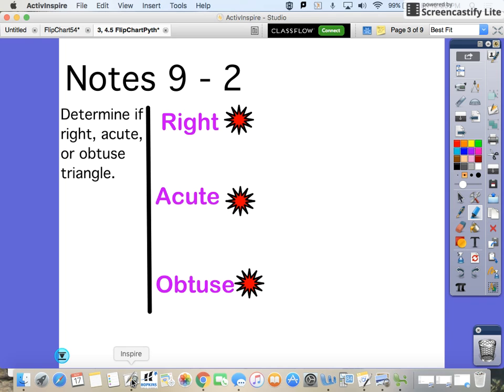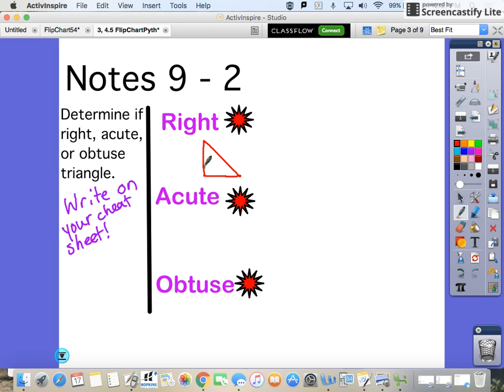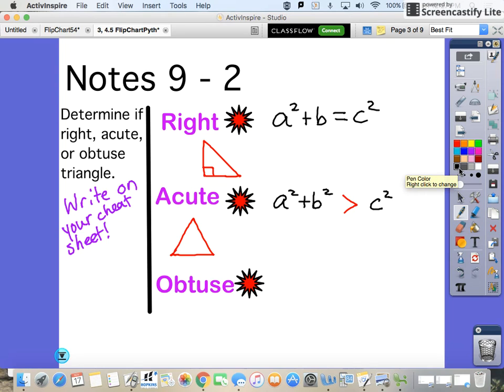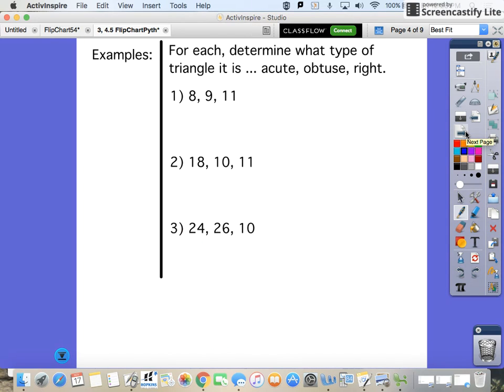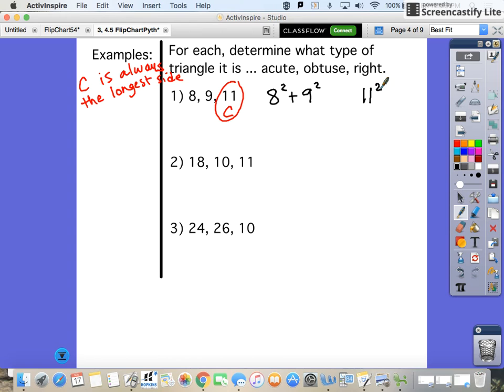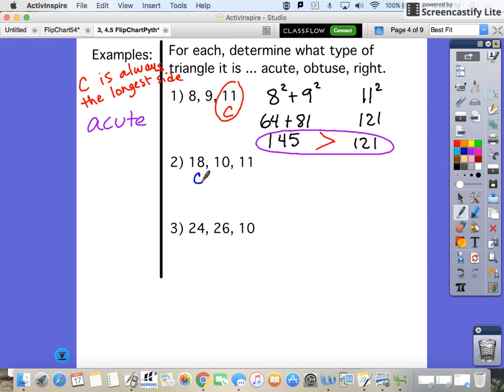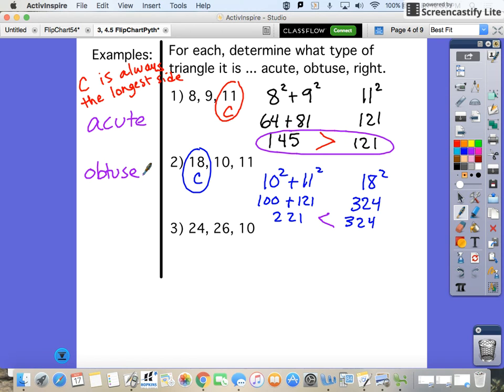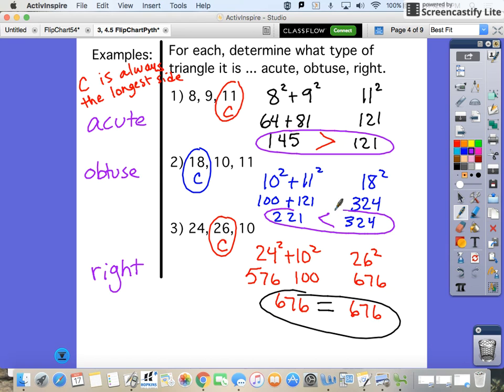Notes 9_2 Part 1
Pythagorean Theorem and what type of triangles we have.